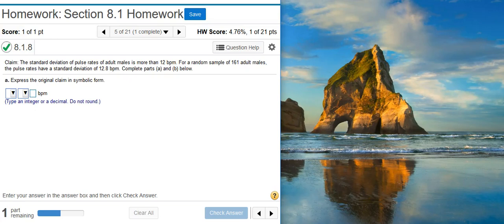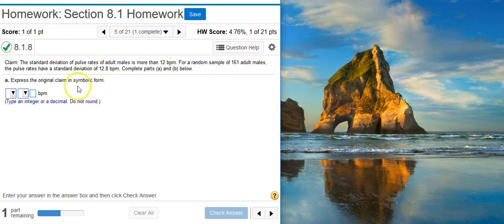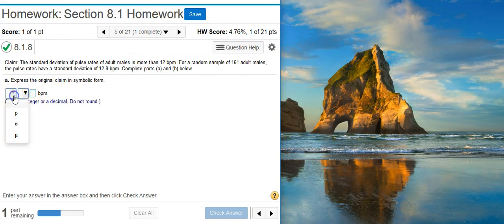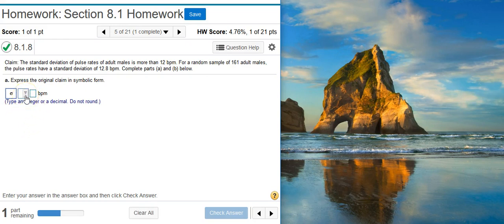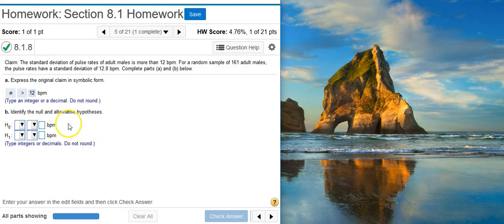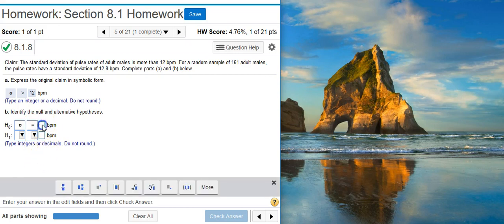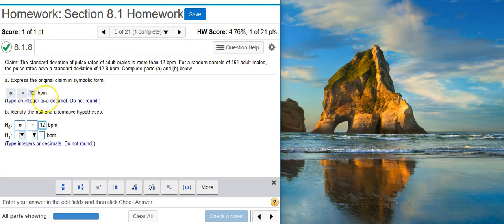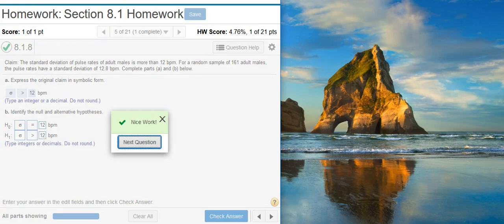Identifying the symbolic claim and hypotheses for a claim about a population standard deviation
In this video, Professor Curtis demonstrates how to identify the symbolic claim and hypotheses for a claim about a population standard deviation (MyStatLab ID# 8.1.8).